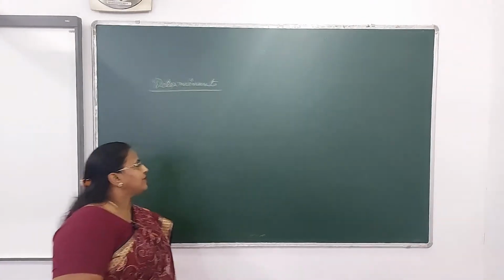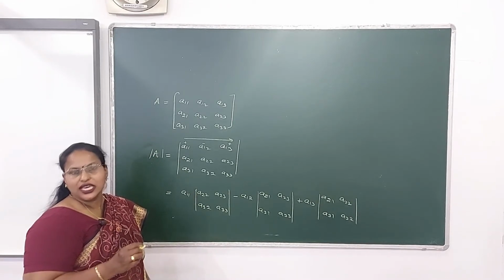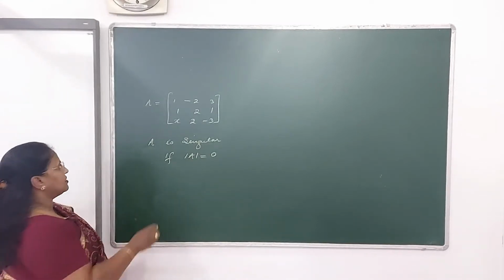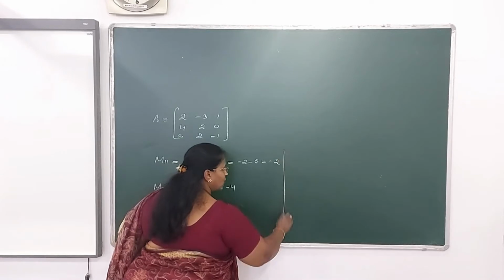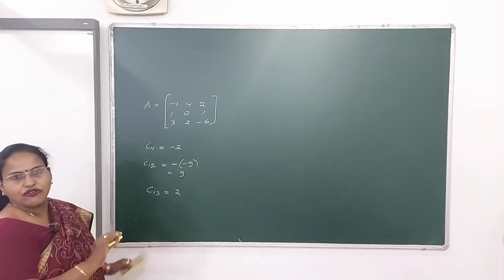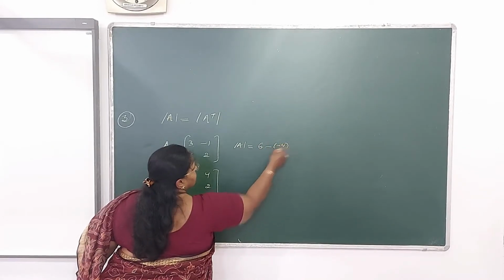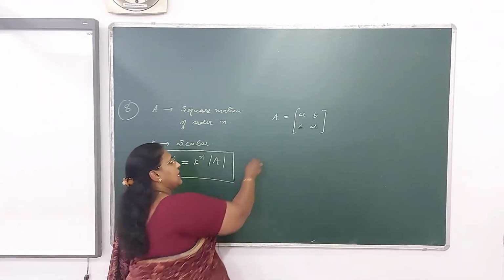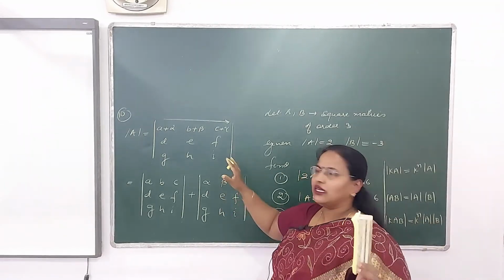XII - Determinants Matrices - I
KRISHNA PUBLIC SCHOOL - NEHRU NAGAR - BHILAI
XII - Matrices & Determinants - Adjoint and Inverse of a Matrix